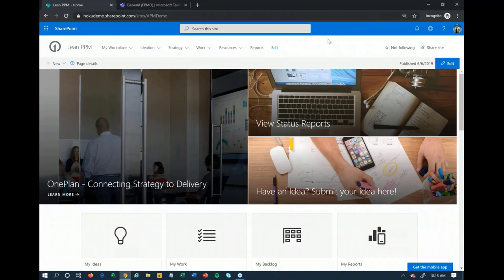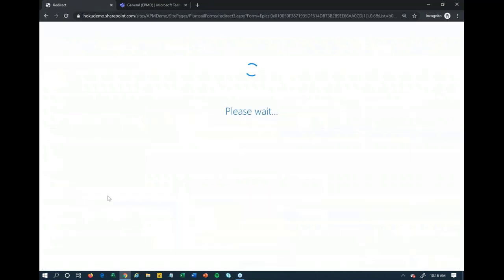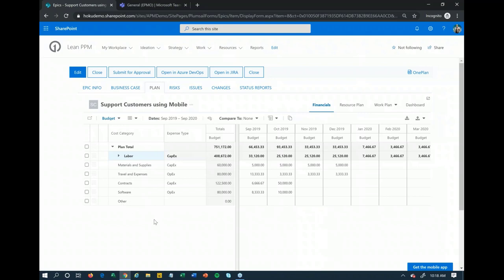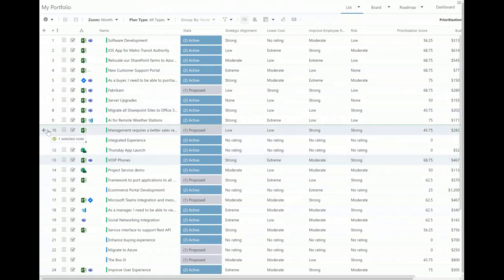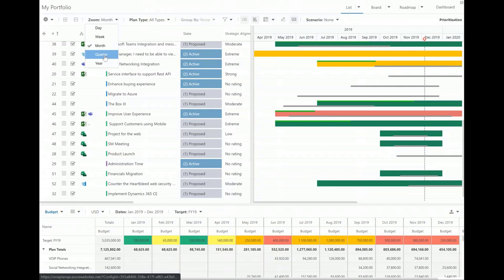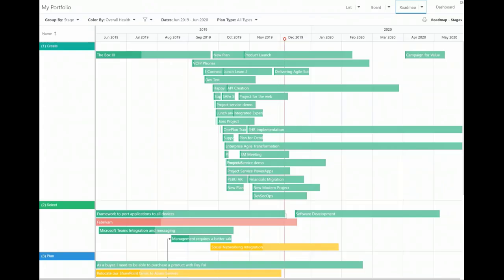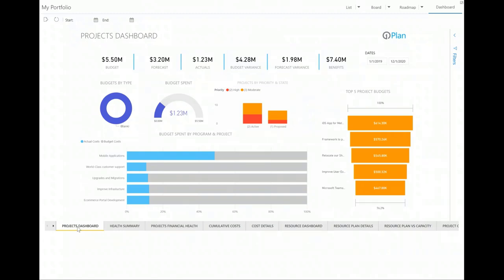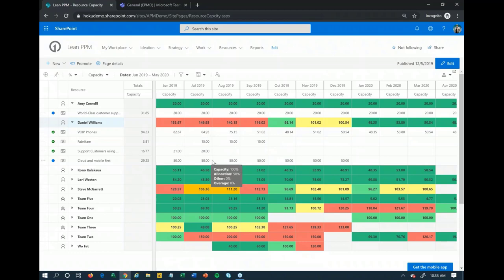Accelerating Office 365 Value with a Hybrid Project Portfolio Management Solution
The key to creating value from managing work in your organization is to further leverage Office 365 and Microsoft Teams to plan and track all types of work. As your core enterprise productivity platform, Office 365 and Microsoft Teams is the central hub for all enterprise work and collaboration for all internal and external users. In this demo we will demonstrate how you can generate significantly more value by leveraging the Office 365 platform for Project, Portfolio and Work management; therefore, accelerating Office 365 and Microsoft Teams value with Hybrid Project Portfolio Management!

These key Project and Work Management capabilities will be demonstrated.

– View and prioritize project investments and monitor overall project portfolio performance to ensure that you are achieving your investment objectives.
– Connecting OnePlan with Microsoft Project, Microsoft Planner, Azure DevOps, Jira, and more for a complete view into all work across the enterprise.
– Plan and coordinate resource workload to ensure proper placement, expertise, and efficiency.
– View and update all “my” tasks and responsibilities across all project work items from a single view.
– OnePlan provides best practices configurations and templates to get your solution up and running quickly.